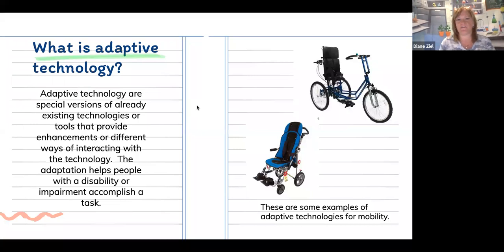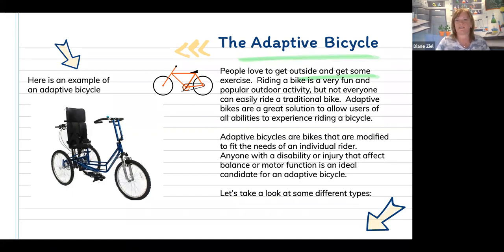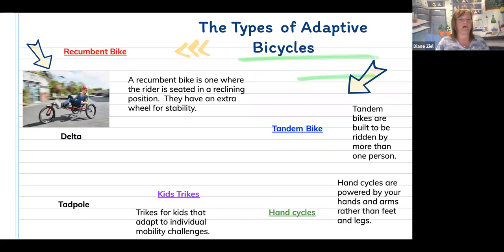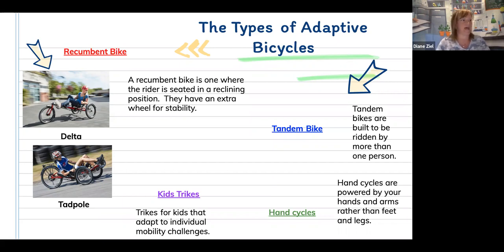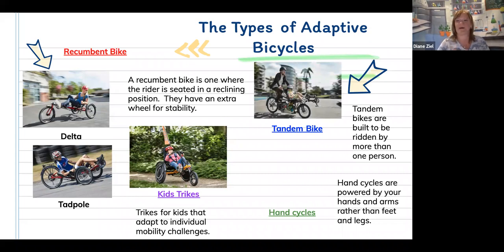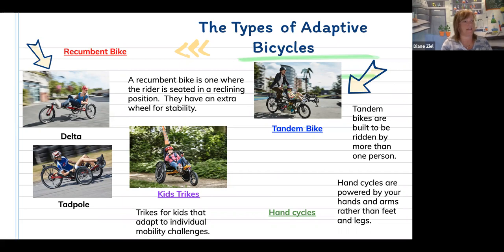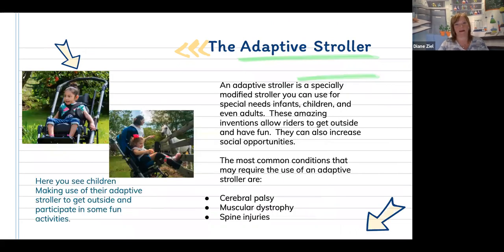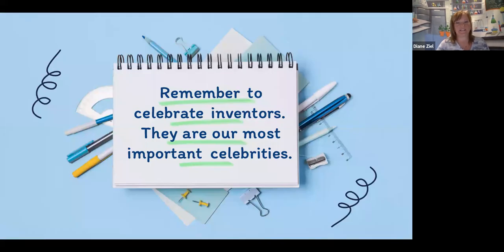6.16_Science_Grade3_Unit5_HumanSensesandMovement_Day21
Science Grade 3 Adaptive Technology Part 2